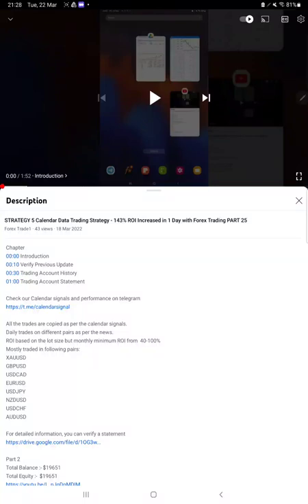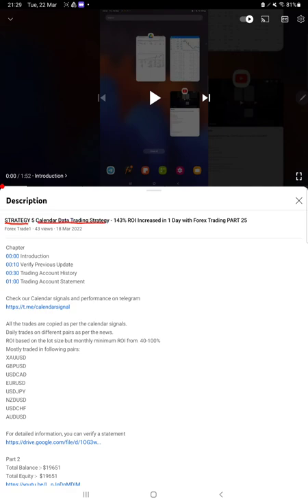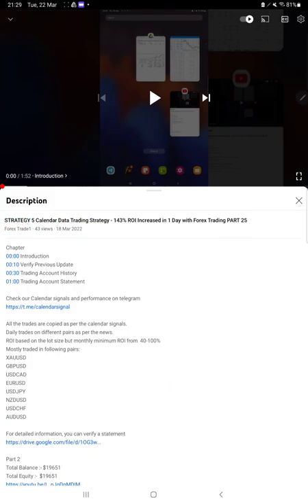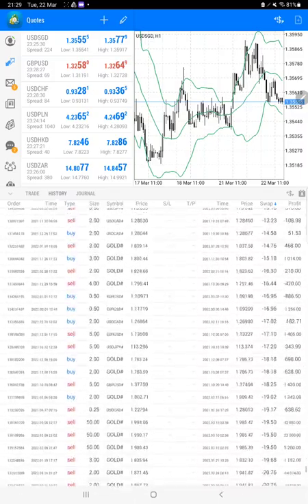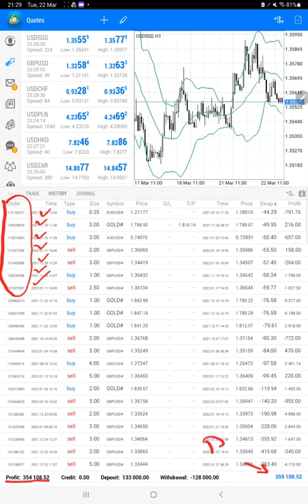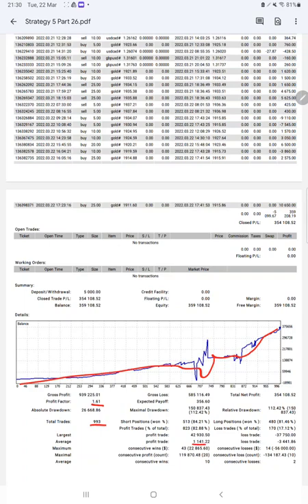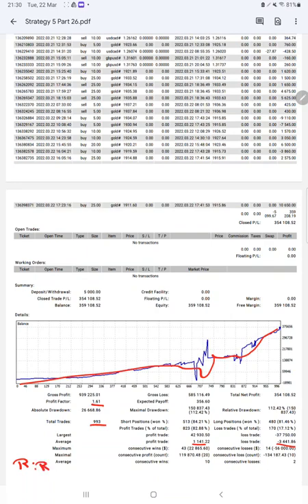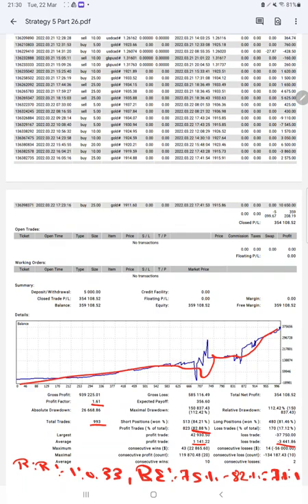STRATEGY 5 Calendar Data Trading Strategy - 219% ROI Increased in 4 Day with Forex Trading PART 26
Chapter
00:00 Introduction
00:10 Verify Previous Update
00:40 Trading Account History
01:15 Trading Account Statement

Mostly traded in following pairs:
XAUUSD
GBPUSD
USDCAD
EURUSD
USDJPY
NZDUSD
USDCHF
AUDUSD